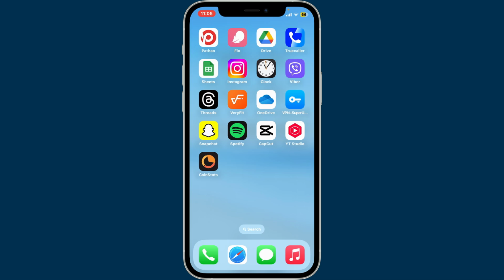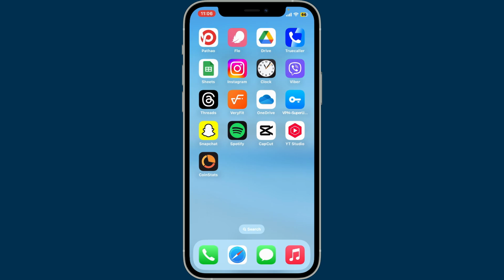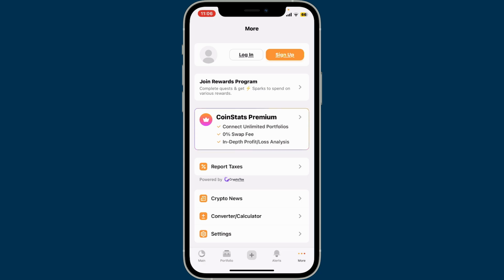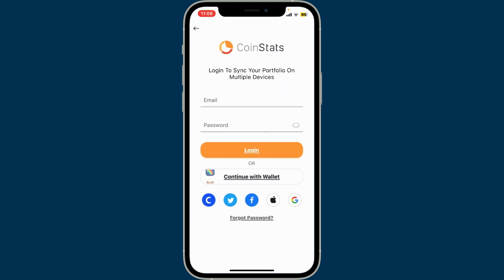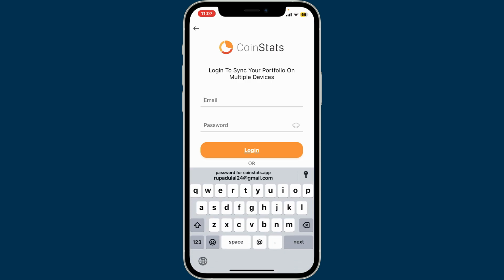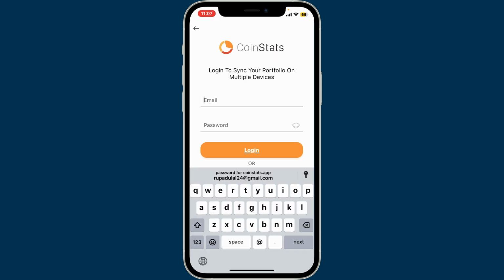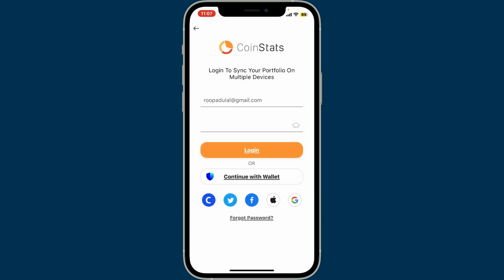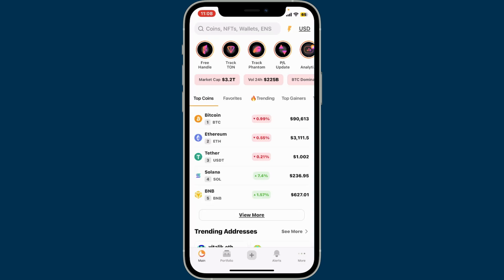How to Login CoinStats Account 2025?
Need to access your CoinStats account quickly? This guide will show you how to log in using your email, Google, or Apple ID. Track your crypto portfolio, monitor investments, and stay updated on the latest market trends effortlessly.